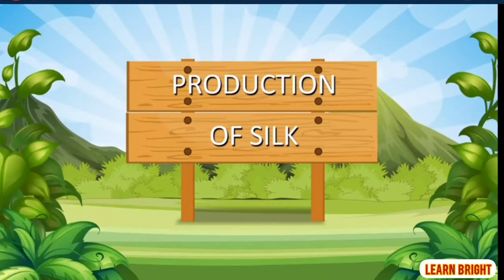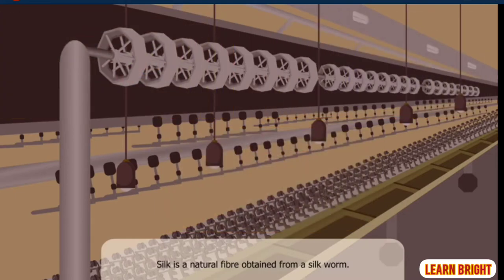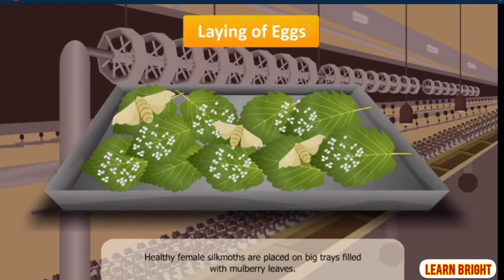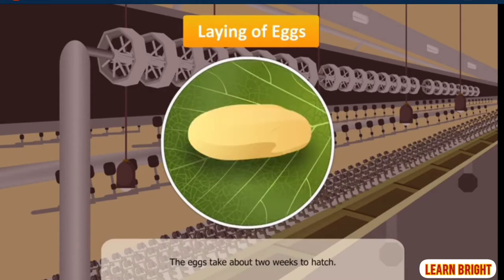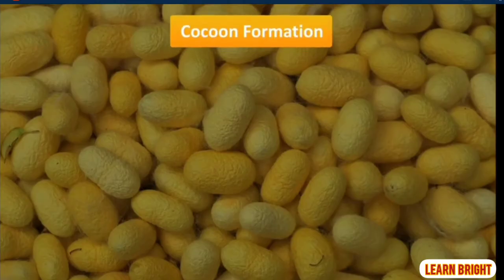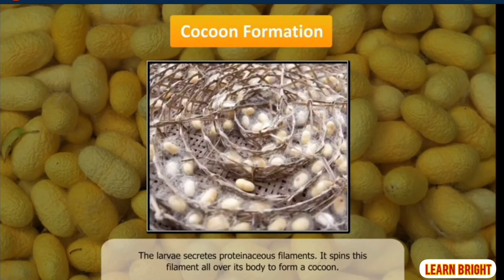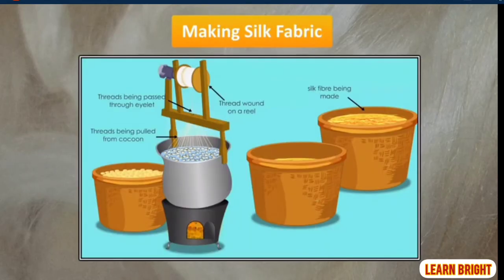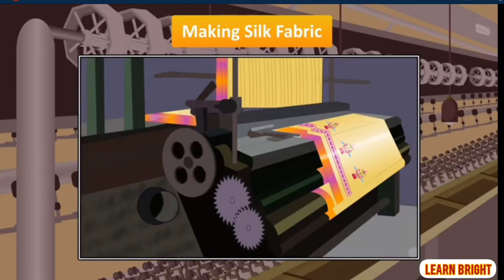production of silk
for students who are learning this chapter  . easy explanation

) if you want to get whole solutions key of the maths textbook rs. Aggarwal (6th, 7th, 8th, 9th, 10th, 11th, 12th)

made by- anshu soni